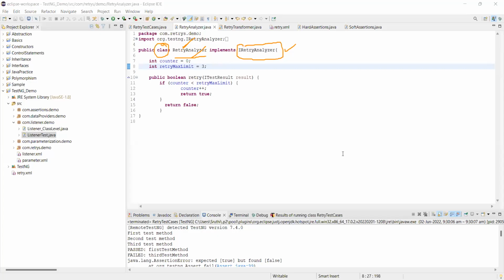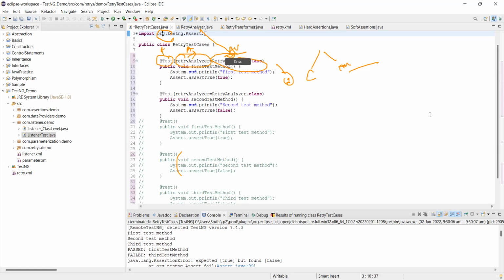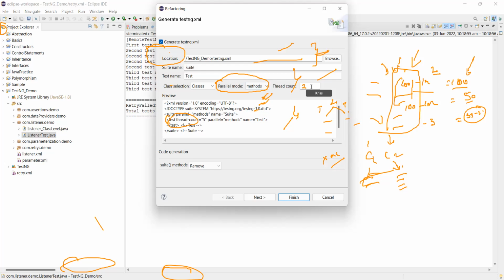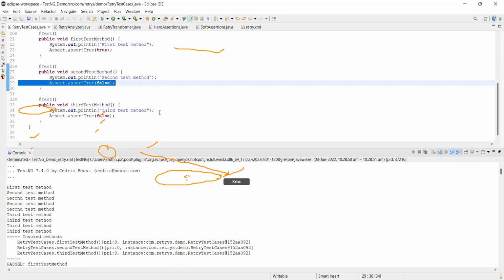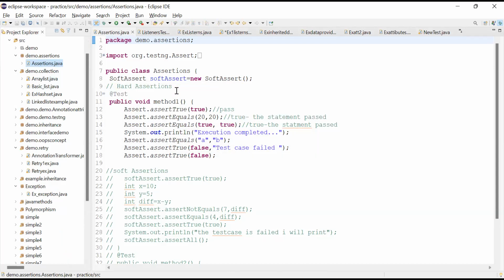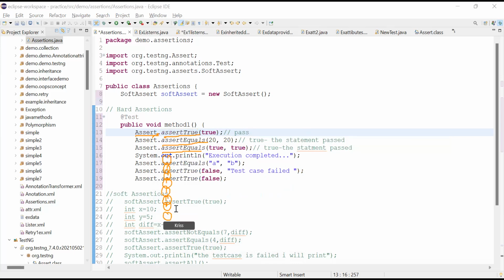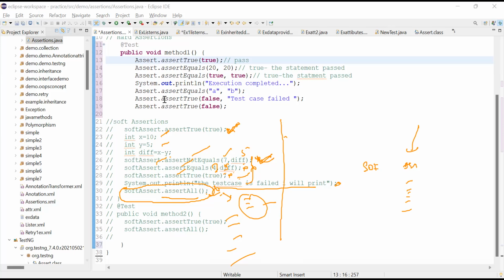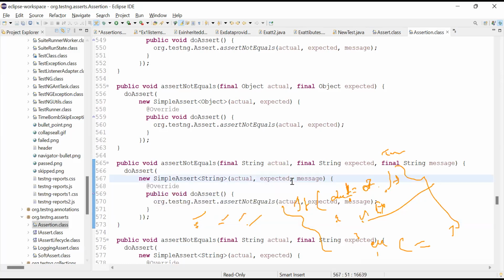TestNG Retry And Assertion | QO-BOX